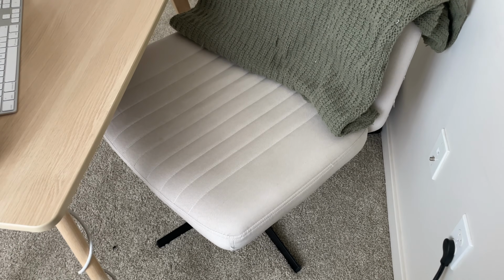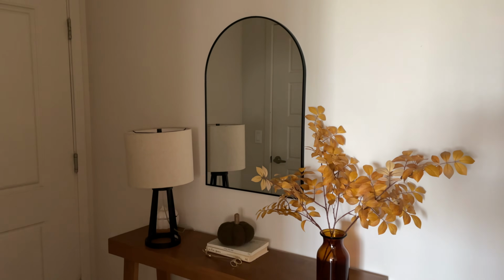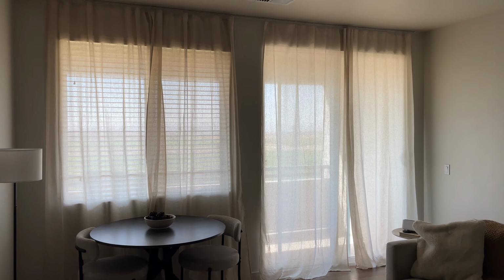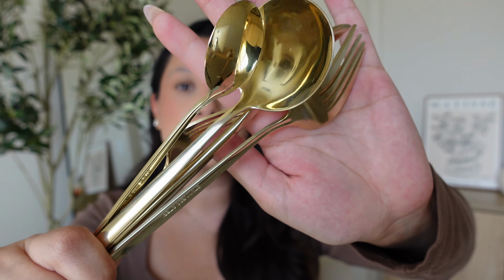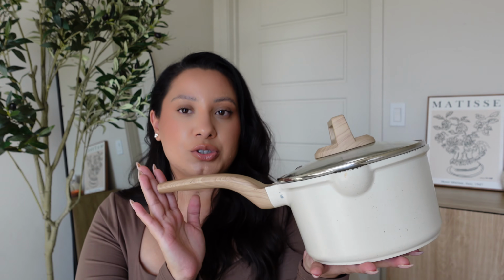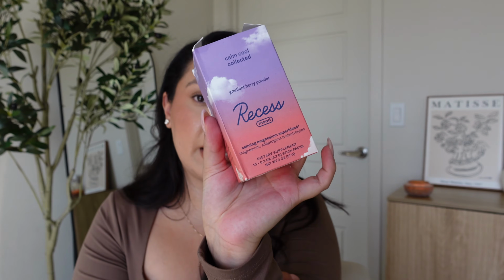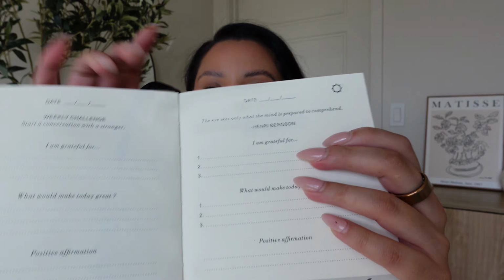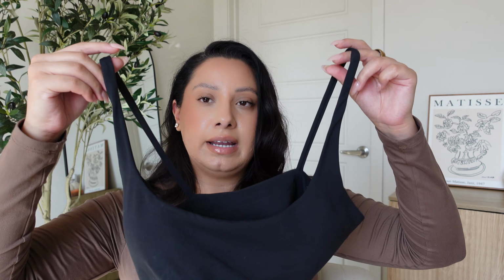AMAZON MUST HAVES 2024: home, wellness, lifestyle etc.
AMAZON MUST HAVES 2024! THINGS YOU NEED FROM AMAZON! AMAZON FAVORITES! AMAZON PRIME DAY DEALS 2024!

amazon storefront

LINKS:
desk chair
olive tree
plant vase
arched mirror (floor length)
smaller arched mirror
entry way table (pecan)
office cabinet (currently unavailable)
dining chairs (grey)
counter stools (similar)
linen curtains
curtain hooks + rods
pantry jars (similar)
spice jars (similar)
ribbed glasses
champagne utensils
pots and pans
espresso glasses
makeup bag
gratitude journal
journey to the heart
ankle weights
workout bra
workout rompers (unavailable)